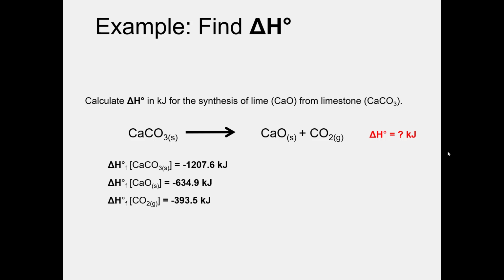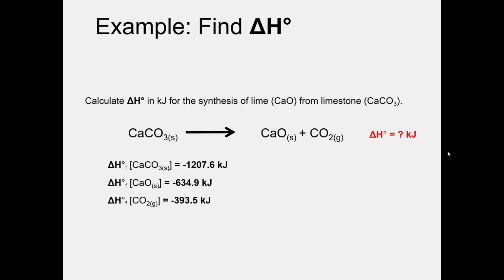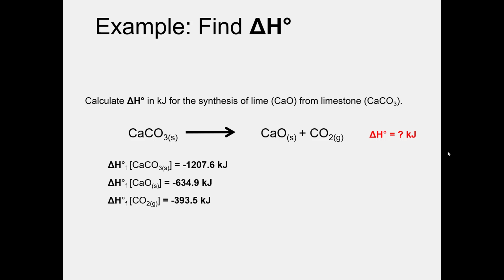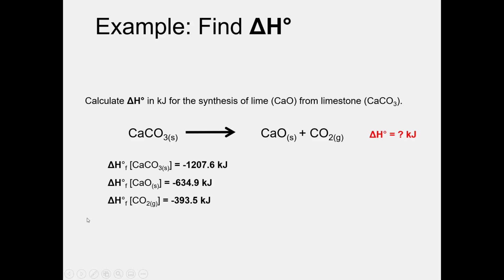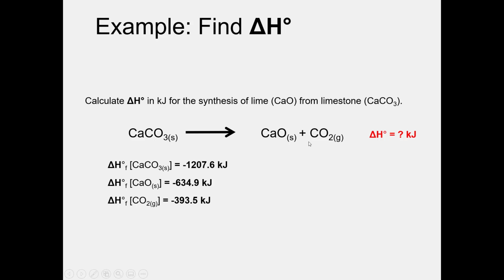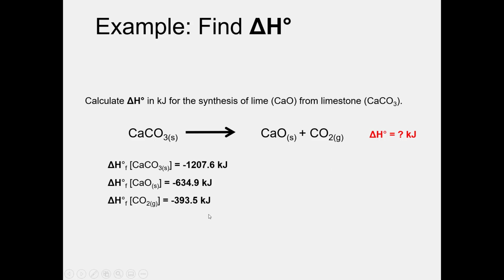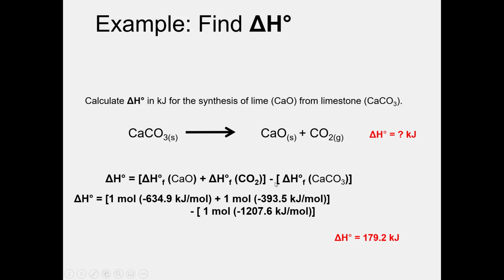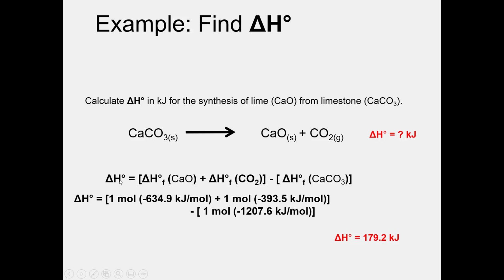Example: Enthalpies of Formation II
General Chemistry. Another example of how to use enthalpies of formation to calculate a reaction enthalpy.